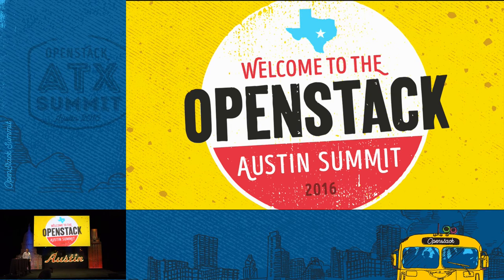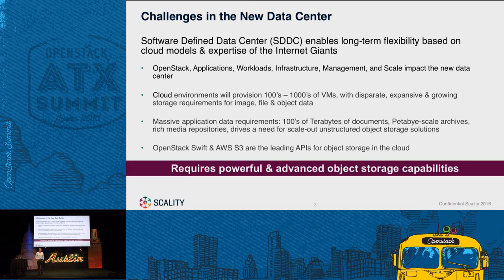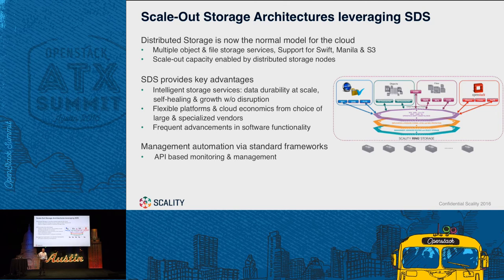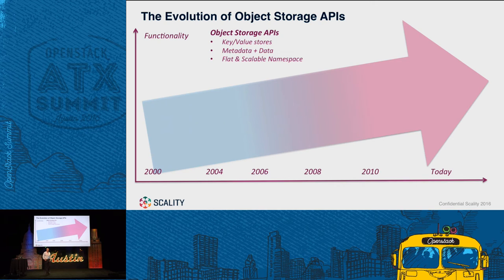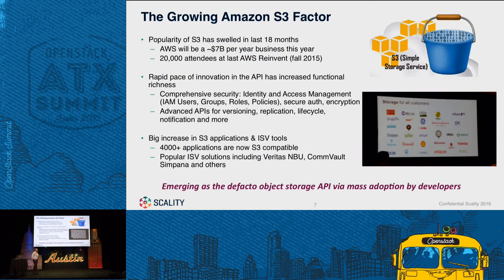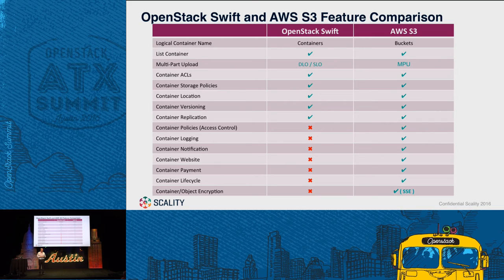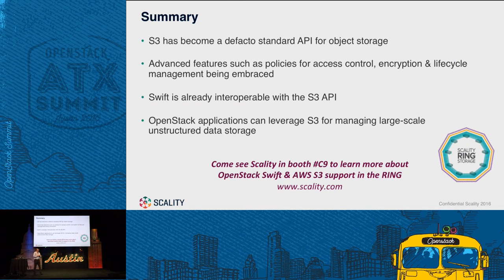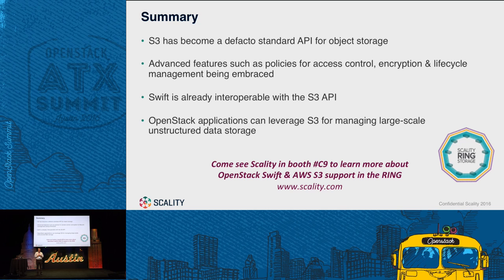Scality - The Best of Both Worlds: OpenStack and S3 Based Storage Services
OpenStack introduces many challenging problems for storage administrators due to the need for scalable and reliable storage for very large scale unstructured data created by OpenStack applications. While many vendors have focused on the problems of VM Sprawl and the need for thousands of relatively small but high performance Cinder Volumes, very few have focused on the problems of storage for OpenStack applications that create and manage Petabytes of image, video and other large unstructured dat